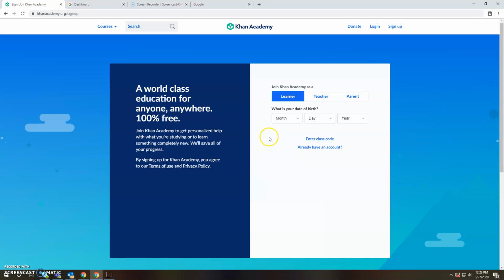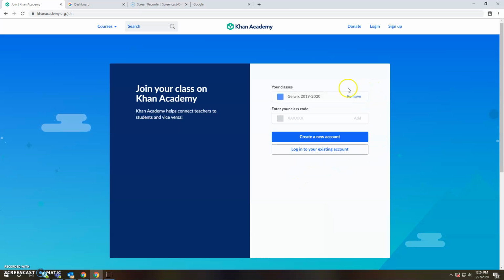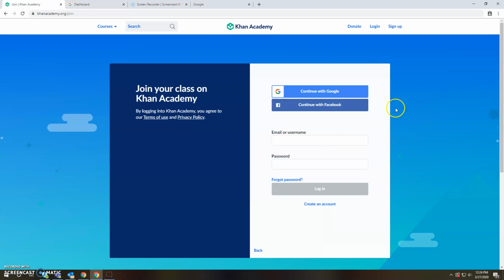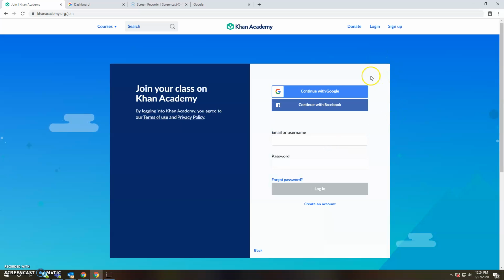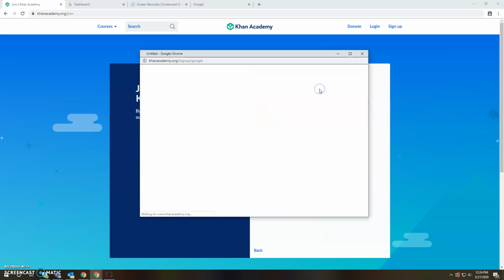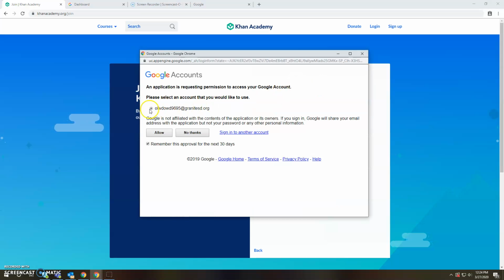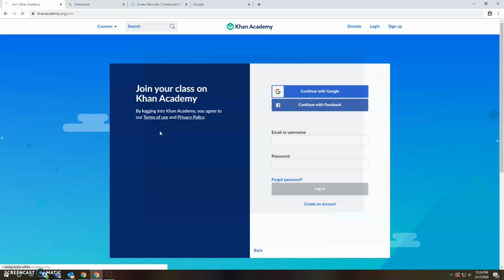Log In to Kahn Academy